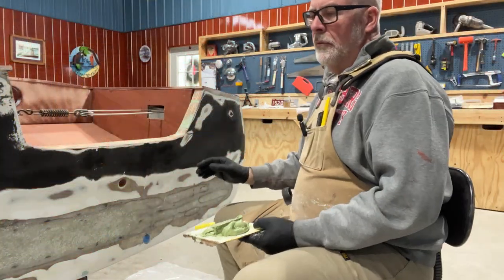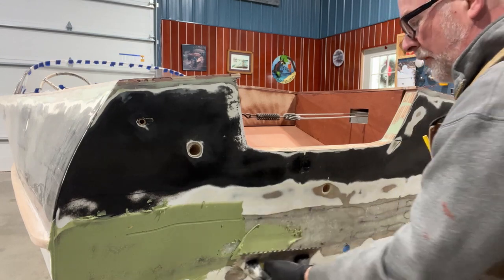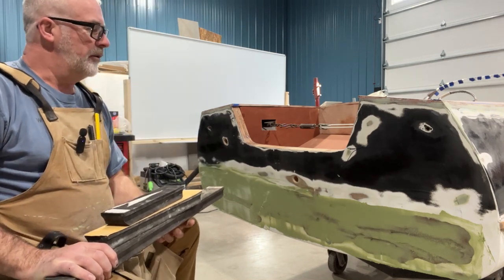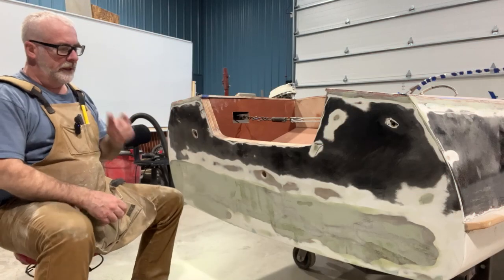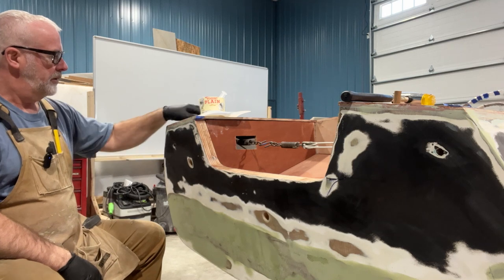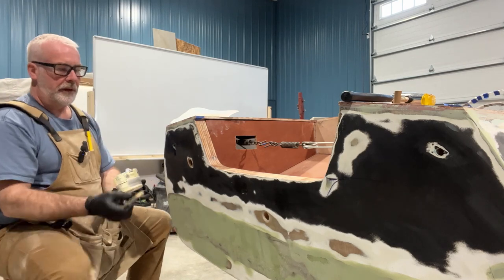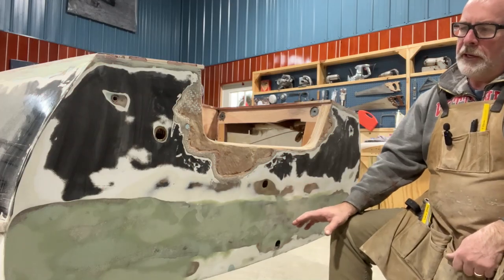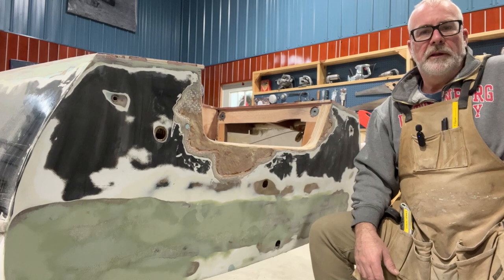How to Restore an Old Fiberglass Boat - Episode 11 - Repairing the Transom - Part 3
In this episode I continue the restoration of a 1957 Wonder Craft 14' runabout by continuing the repair of an improper transom core replacement from 2002.

Tools and Products Used or Referenced:

Diablo DCD050080H50G 5 in. 80-Grit Universal Hole Random Orbital Sanding Disc (50-Pack)

TotalBoat TotalFair Marine Epoxy Fairing Compound for Fiberglass, Wood, Aluminum and Steel West System 105-B Epoxy Resin Bundle with 206-B Slow Epoxy Hardener and 300 Mini Pumps Epoxy Metering Pump Set

Loboo Idea EC-01 Cordless Power Electric Scissors Cutting Sewing Tool with Two Cutter Head and a Battery for Crafts Fabric Paper and Scrapbooking (EC-01 Scissors)

DEWALT Random Orbit Sander, 5-Inch (DWE6421K)

Flexisander products

Trade Associates AF44L 7 Piece Dura Block Sanding Kit